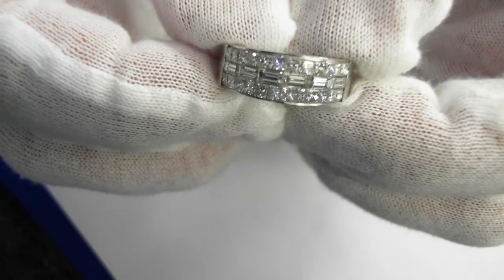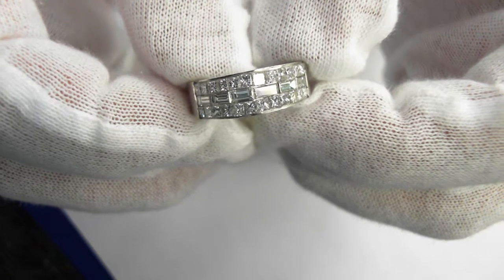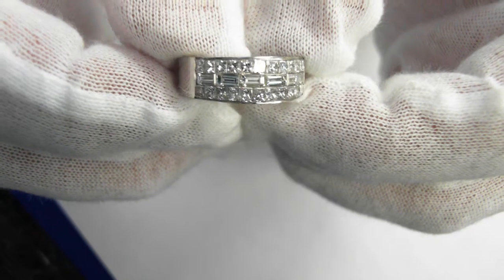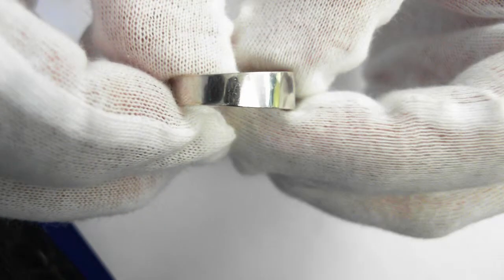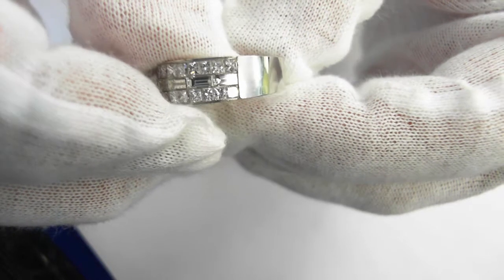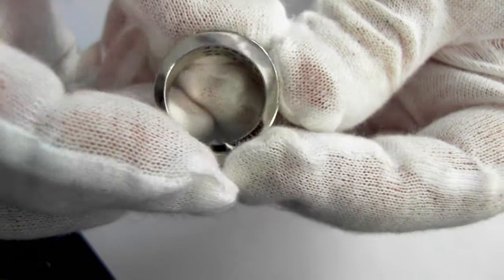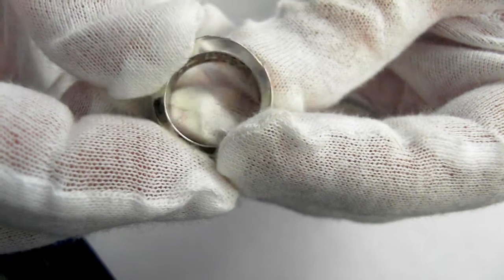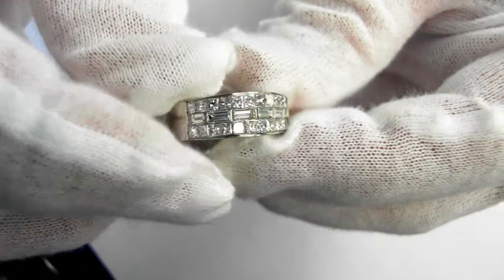Lady's 18k & Diamond Band - 1.78 carats total weight of Princess & Baguette Cut Diamonds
Lady's 18k band containing invisibly set princess cut diamonds and baguette cut diamonds. Total of 30 diamonds with a weight of 1.78 carats. Color of average G, clarity of VS2. 9.1 grams, size 6 and can be sized up or down 1 size. 7 mm width at top. Retail replacement value: $4,000 - $7,000